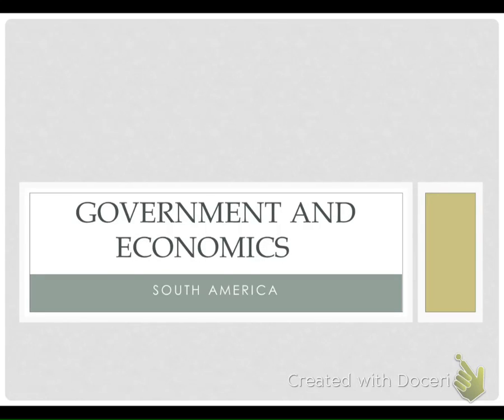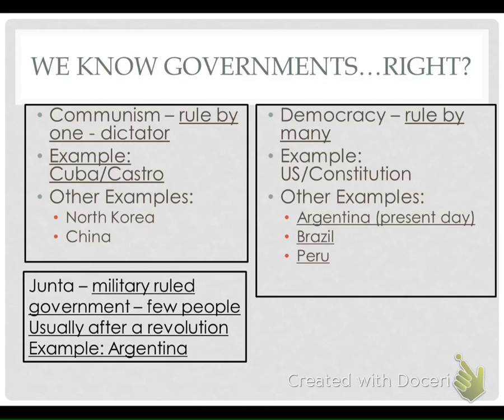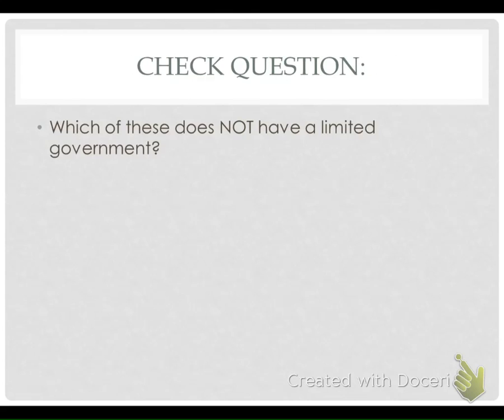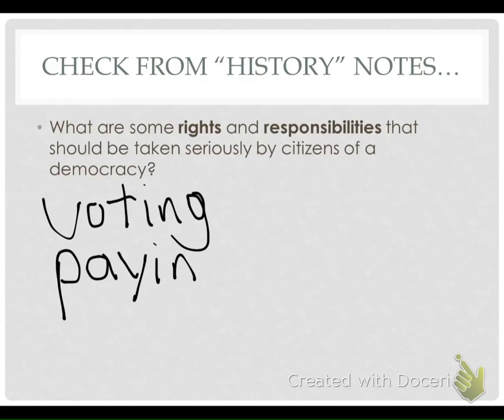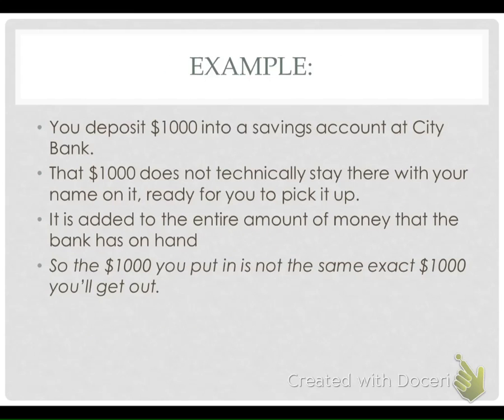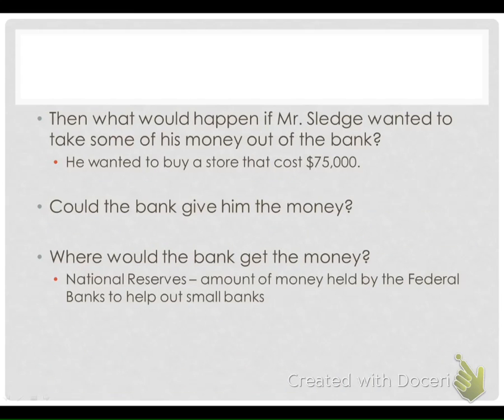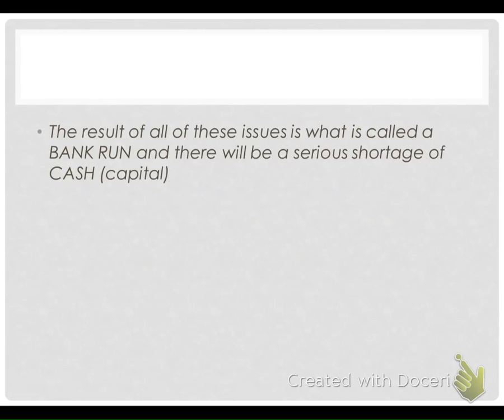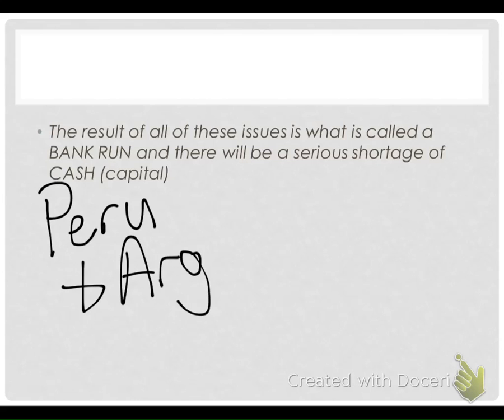Government and Economics